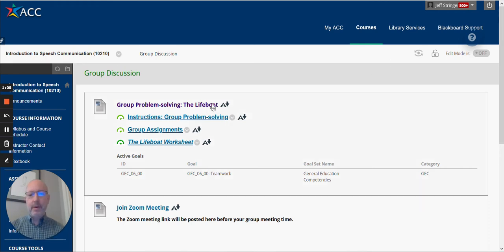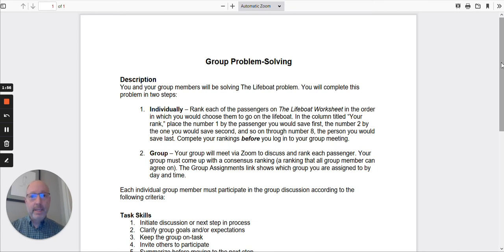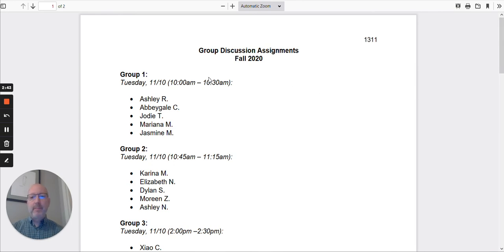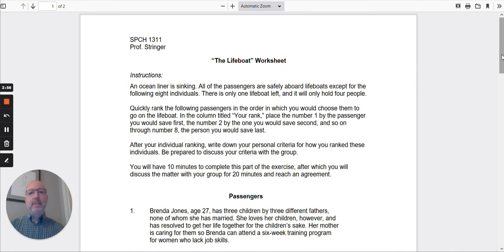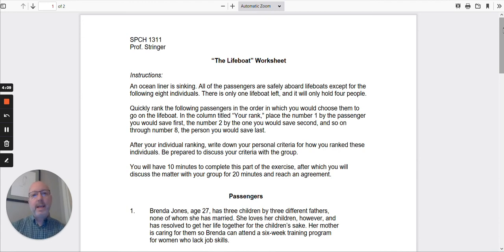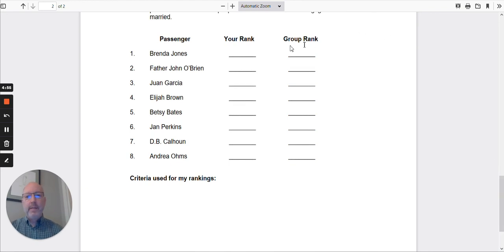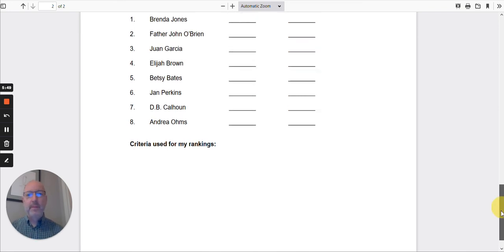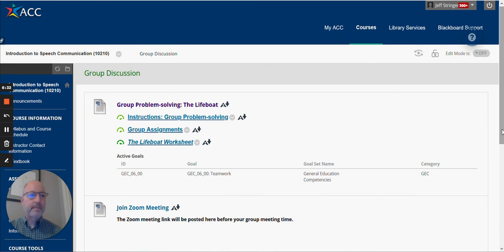1315 Team Guidelines